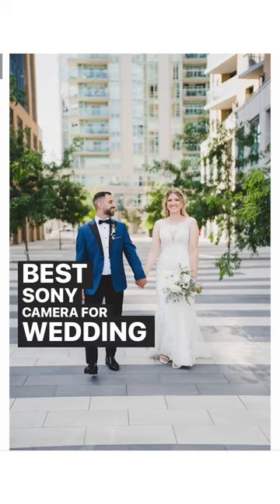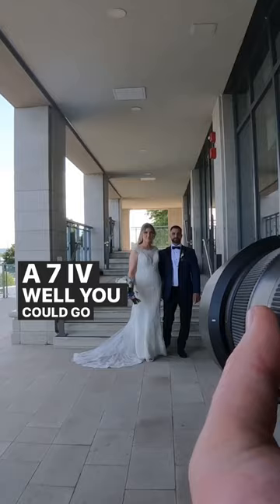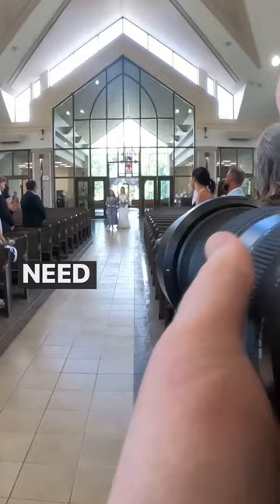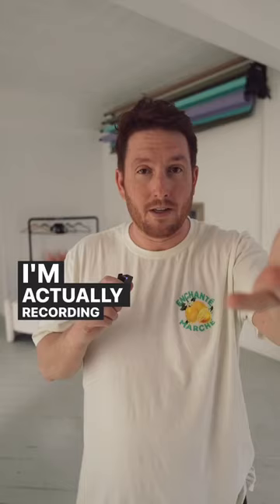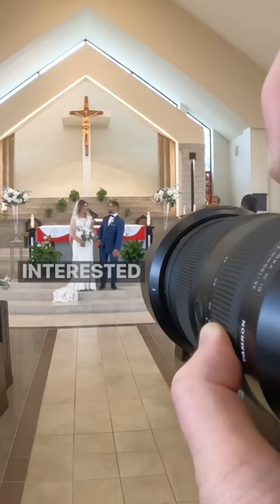The Best Sony Camera for Wedding Photography